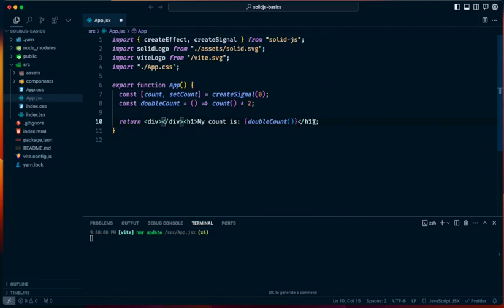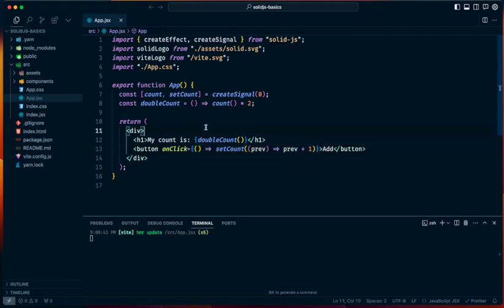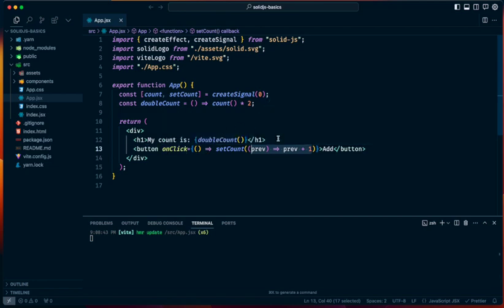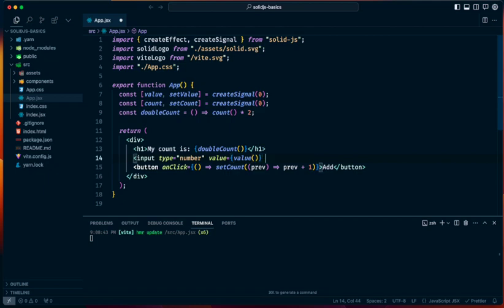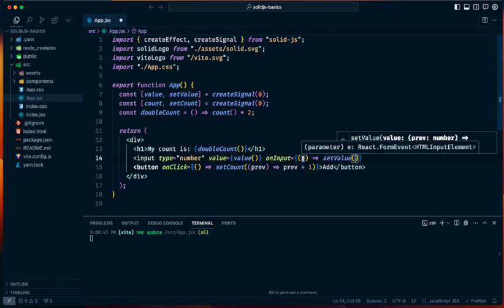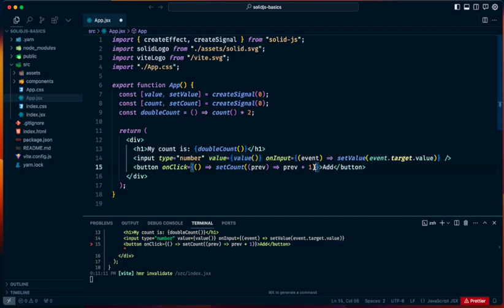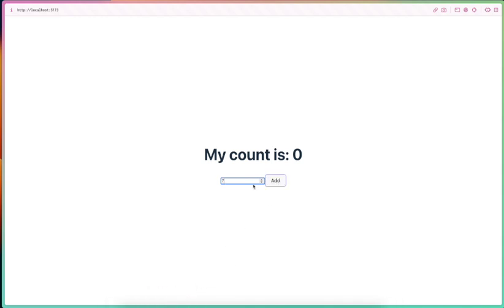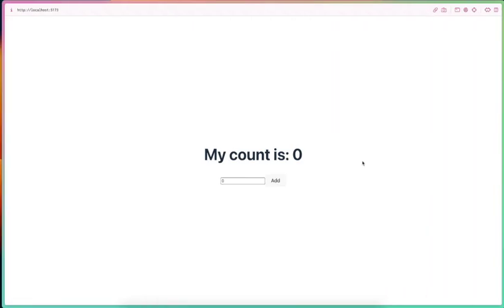Event Handling in SolidJS | SolidJS Foundations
Learn about event handling in SolidJS